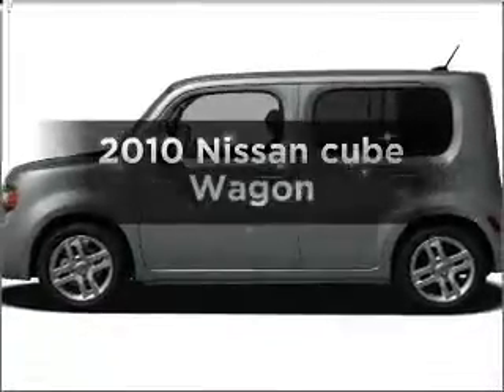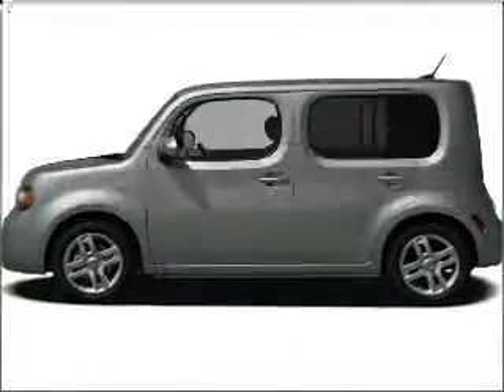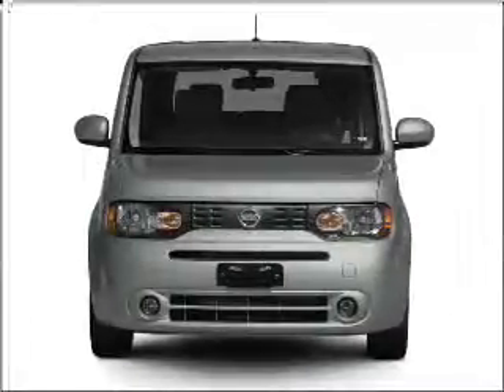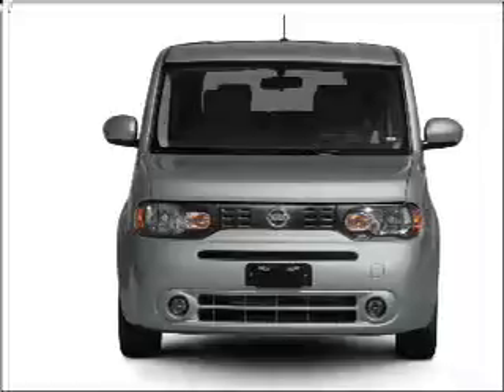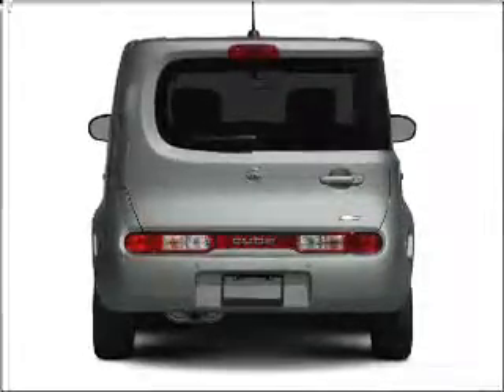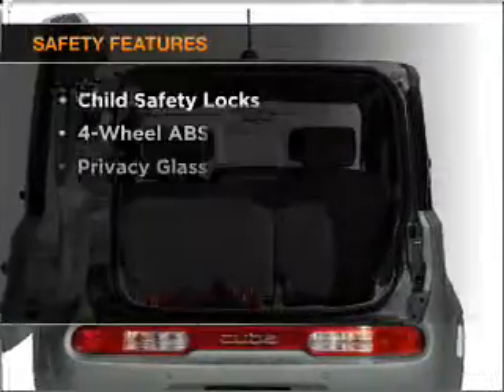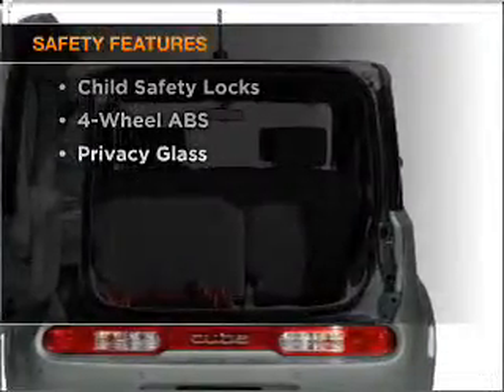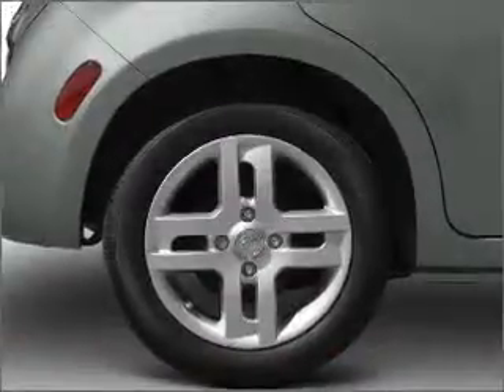2010 Nissan cube - Longmont CO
Year: 2010
Make: Nissan
Model: cube
Trim: Wagon
Engine: 1.8 liter inline 4 cylinder 16 valve
Transmission:
Color: Blue
Mileage: 21715
Address:
1005 Ken Pratt Blvd
Longmont,